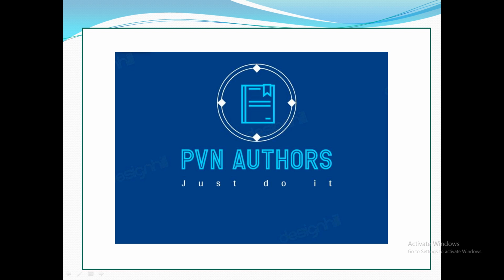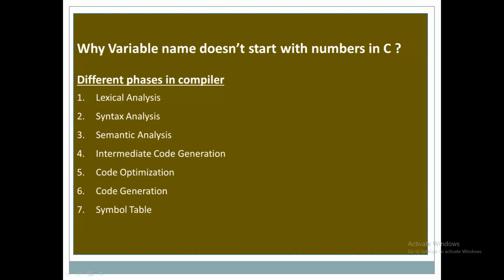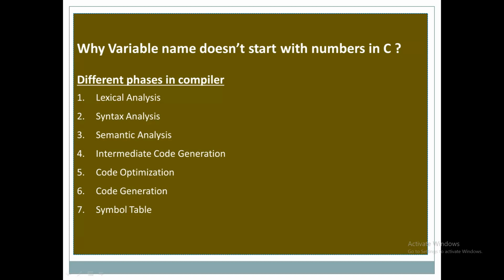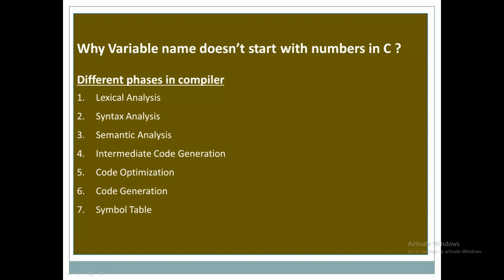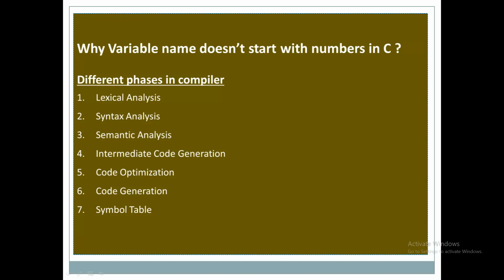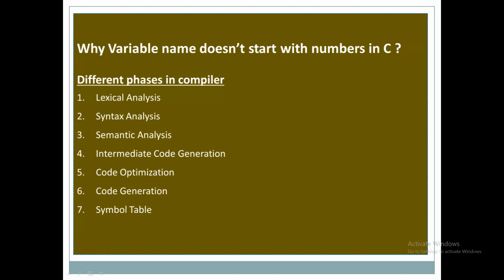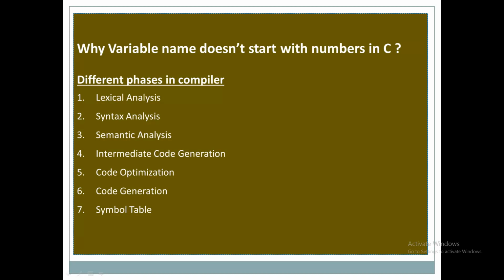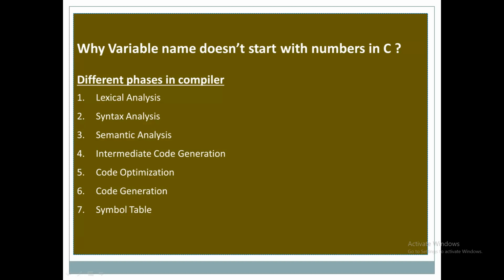Why the variable name doesn't start with numbers in C ?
Comment here